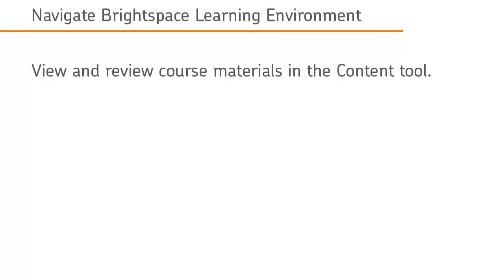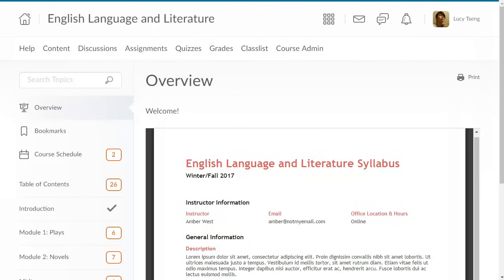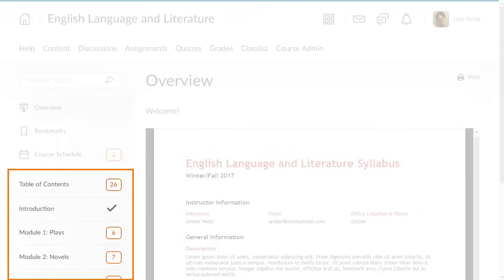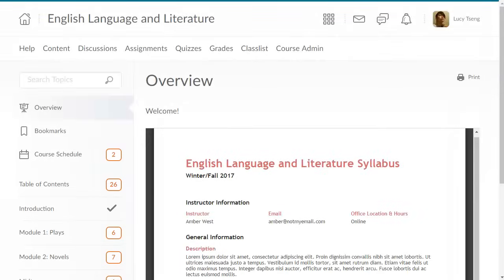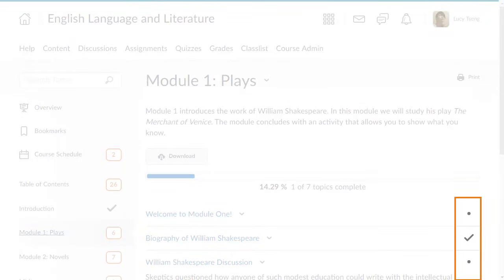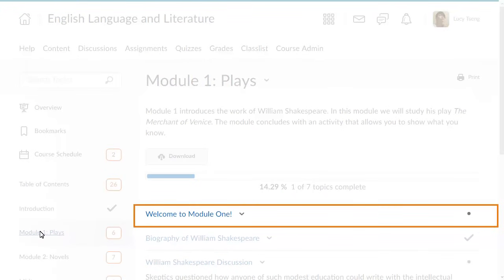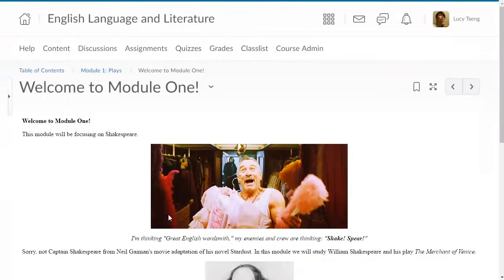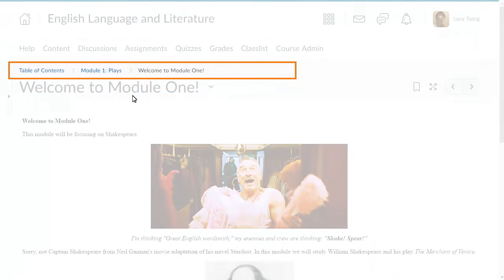Navigate Brightspace Learning Environment - Content - Learner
This tutorial shows how to navigate the Content tool in Brightspace Learning Environment 10.6 and higher.